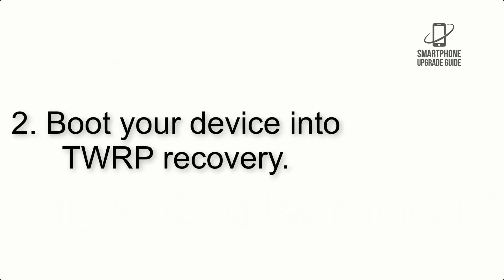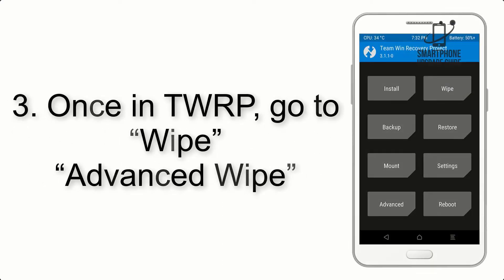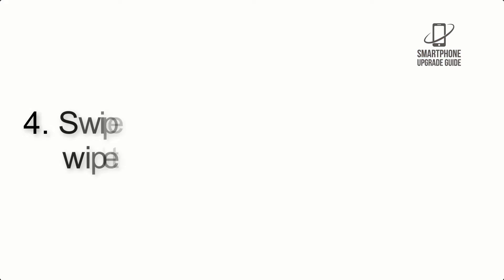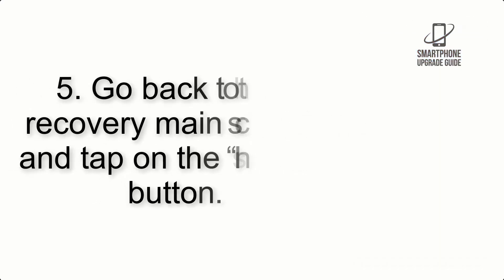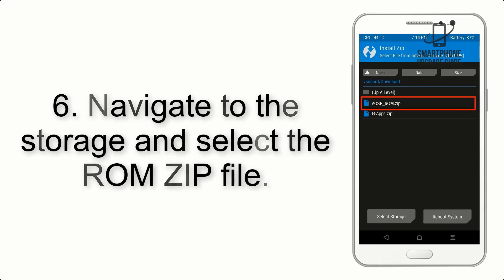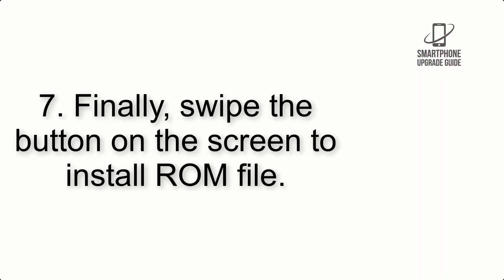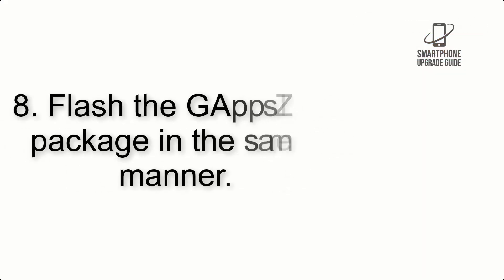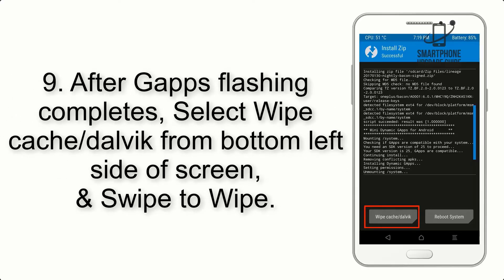Install Android 12 on Galaxy M12 (LineageOS 19.1) - How to Guide!